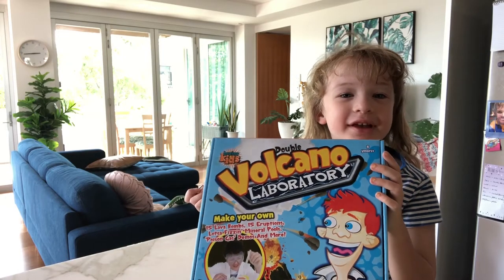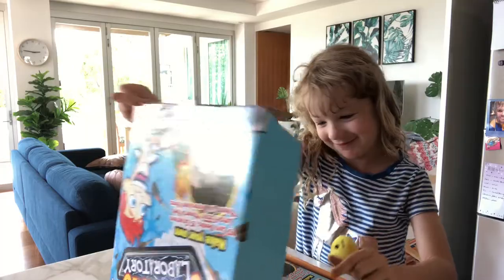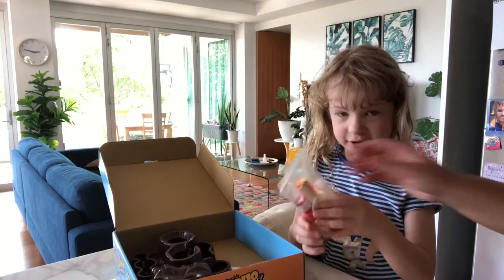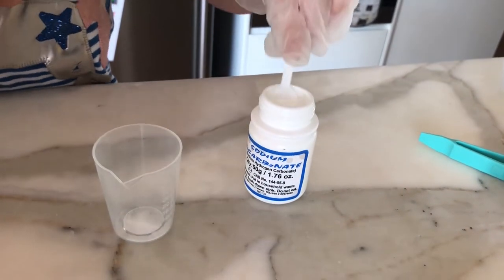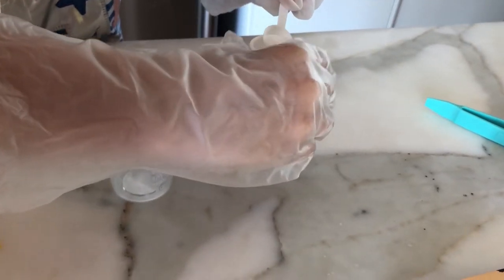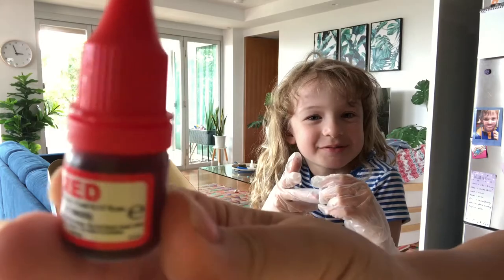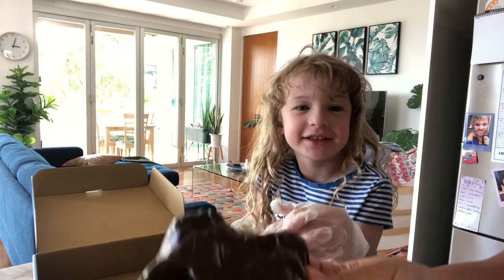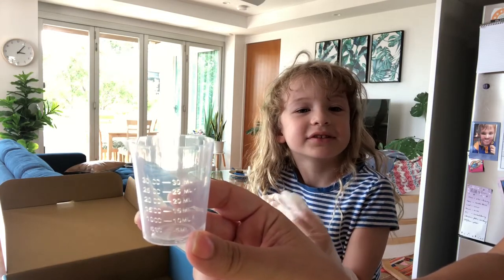VOLCANO LAB - Fun Films - Movies for kids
Our hero does her first Youtube science experiment, making a volcano, using the Double Volcano Laboratory, available at kmart I hope you enjoy our experiment. Try it yourself, with the help of mum or dad :) Share this video Subscribe FUN FILMS is a movie channel where we let our imaginations run wild, making all sorts of creative and crazy films. We love characters from films and television, and we also love mythical creatures, dinosaurs, cute animals and dressing up. We hope to continue showing stories featuring our fun take on loved characters such as: queen Elsa of Arendelle, princess Anna from the Disney movie Frozen, Olaf, Sven, Kristoff, Hans, Ken, Barbie, Rapunzel, Cinderella, Minions, Snow White, Goldilocks, Spiderman, Superman, Batman, Lego characters, Ninja Turtles, Sophia the First, and many more ...